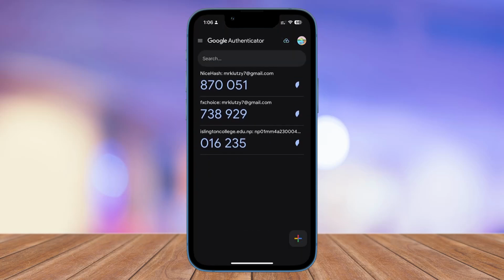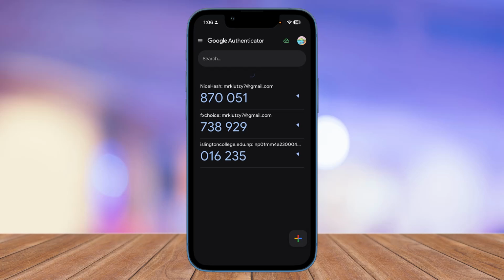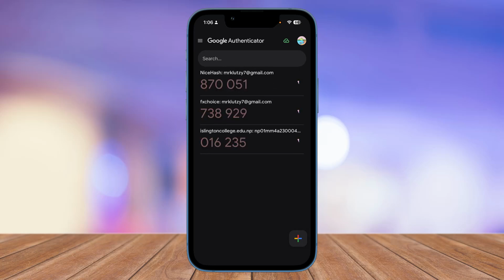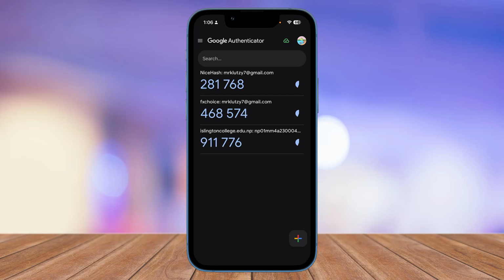Google Authenticator vs Microsoft Authenticator | Which Is Better? (2026)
Google Authenticator vs Microsoft Authenticator in 2026 — which authenticator app is better for security and ease of use? This in-depth comparison explains features, setup, backup options, cloud sync, account recovery, and usability differences between Google Authenticator and Microsoft Authenticator. Perfect for anyone searching authenticator app comparison, 2FA app differences, or best authenticator app in 2026. Learn which app fits your needs for account protection, device switching, lost phone recovery, and secure login. Make the right choice with this clear, up-to-date 2026 comparison guide.